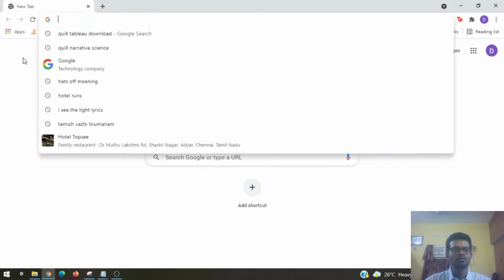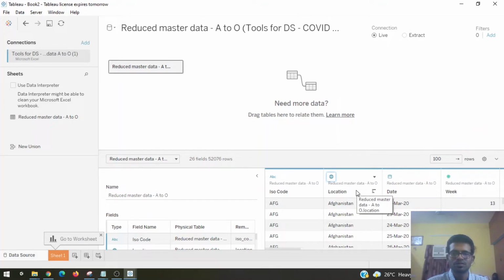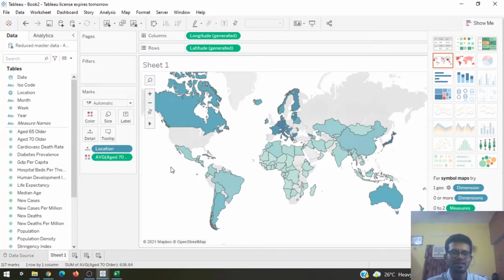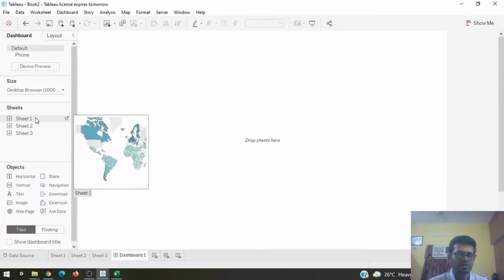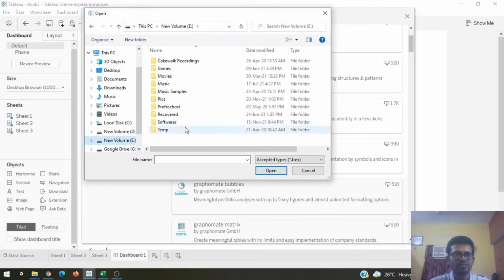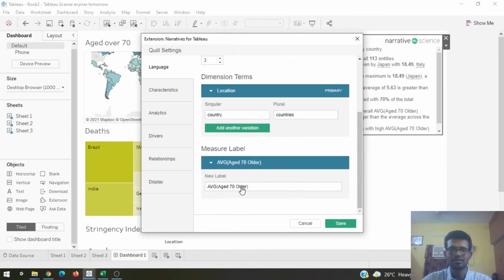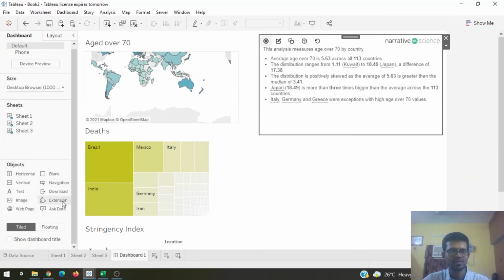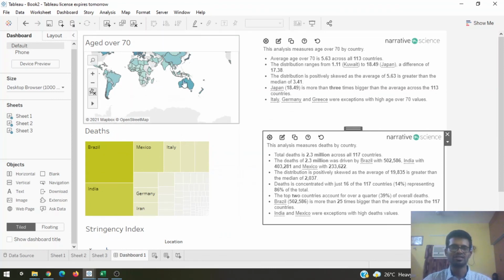L44: Narrate your story | narratives with quill on tableau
Video Overview
 In this lecture, we explore how to enhance Tableau dashboards with narratives using the Quill extension. The tutorial walks through downloading, installing, and configuring Quill to automatically generate data-driven stories from a Covid-19 dataset. You’ll also learn how to refine and customize Quill’s output to create clear, concise, and impactful reports. By combining visual analytics with narrative explanations, this session shows how to make your dashboards more engaging, accessible, and actionable.

 IIT Madras offers four-year BS programmes that aim to provide quality education to all, irrespective of age, educational background, or location. The BS programme has multiple levels, offering flexible exit options. Depending on completed courses and credits, learners can receive a Foundation Certificate from IITM CODE (Centre for Outreach and Digital Education), Diploma(s) from IIT Madras, or BSc/BS Degrees from IIT Madras.